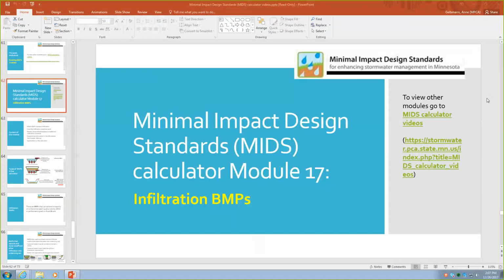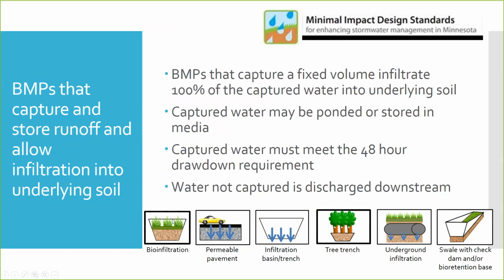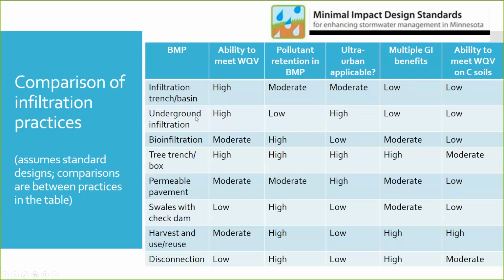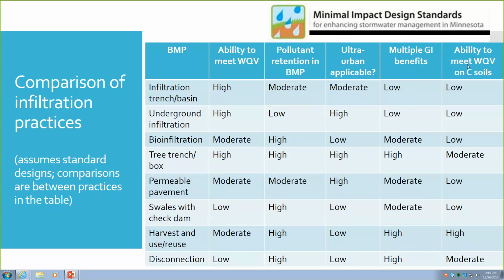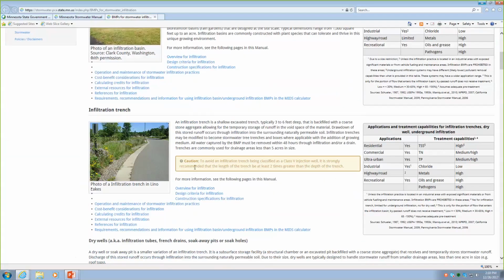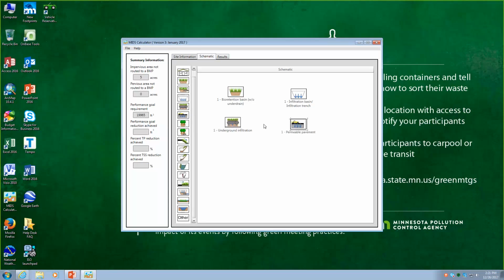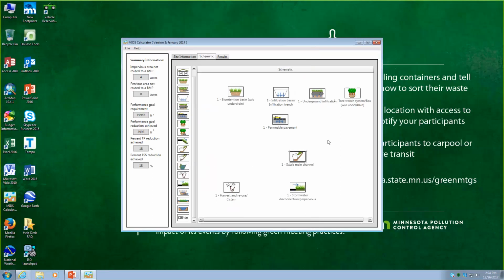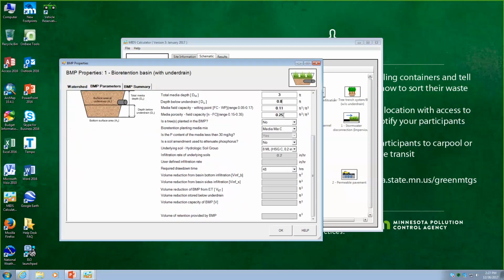Infiltration BMPs in the MIDS Calculator